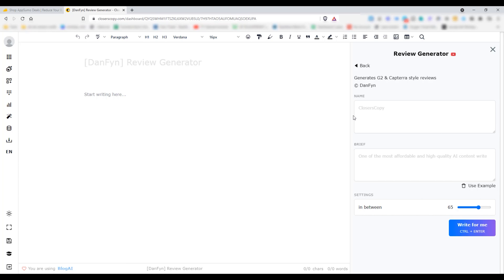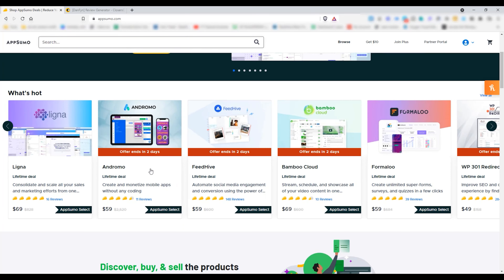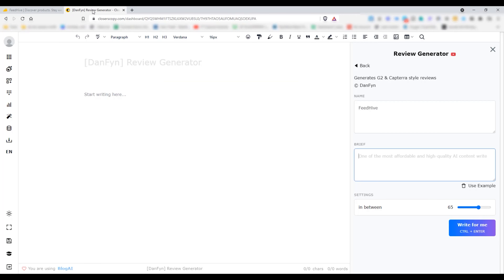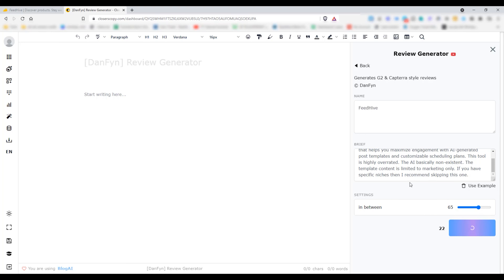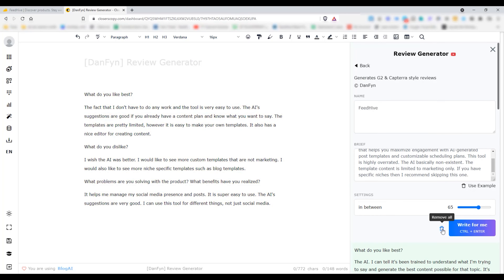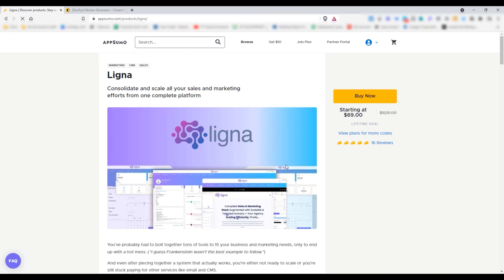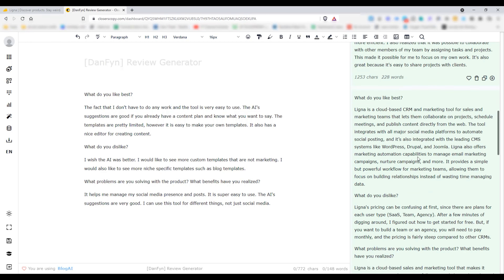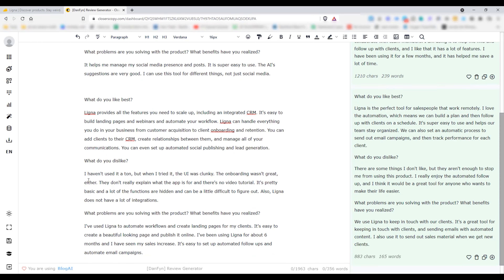ClosersCopy G2 Capterra Review Generator Template | ClosersCopy Tutorial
In this Video I'll Show how ClosersCopy "Review Generator" template works. You can generate G2/Capterra style reviews with this Framework. I'll keep updating the template, still working on it.